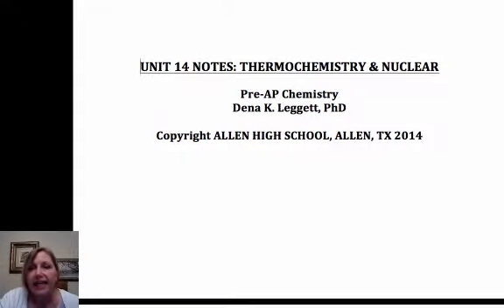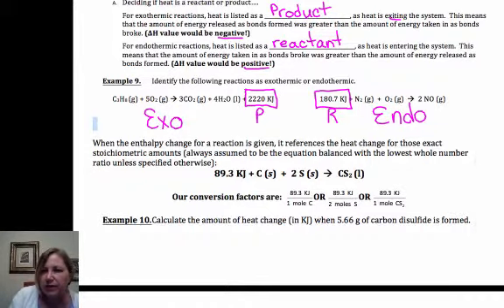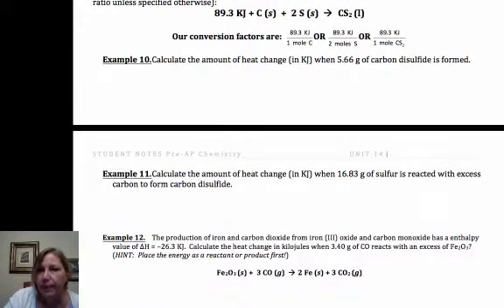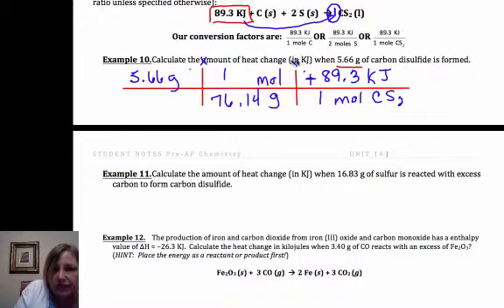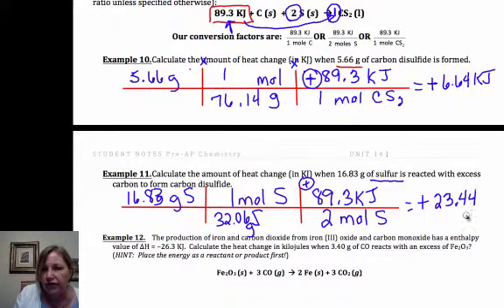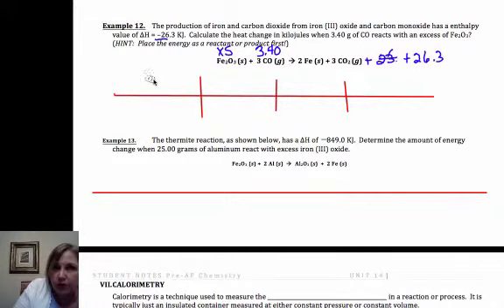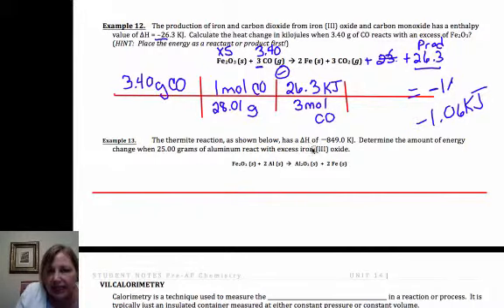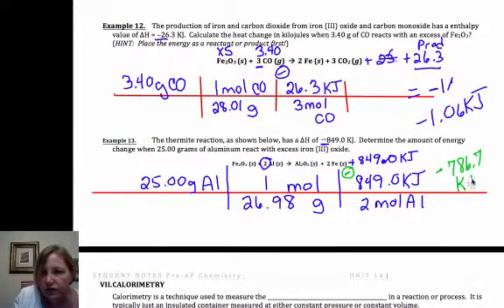Leggett PreAP Chemistry Enthalpy Reactions 6